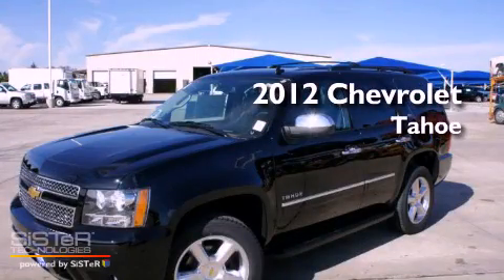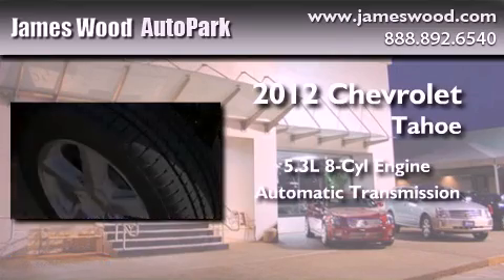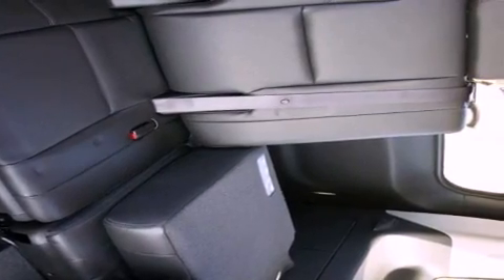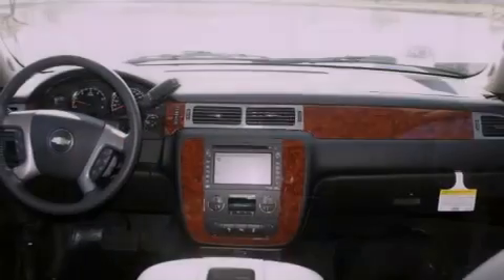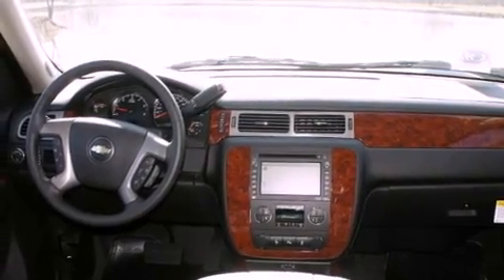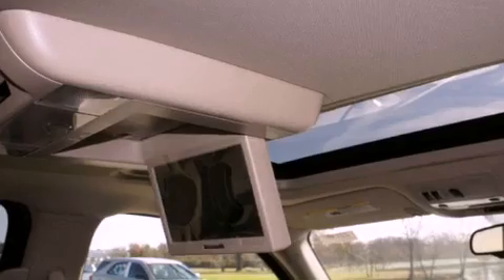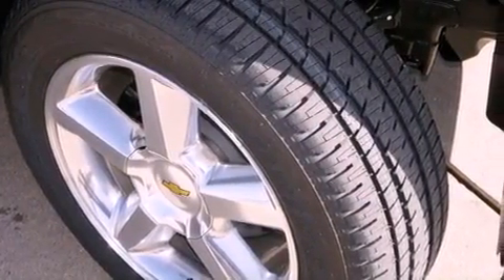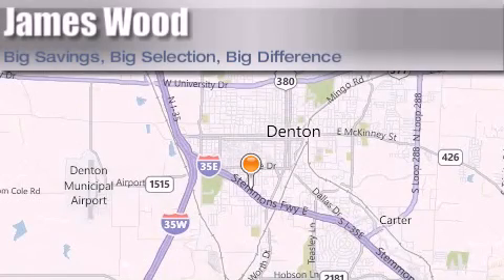2012 Chevrolet Tahoe Ft. Worth TX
Year : 2012
 Make : Chevrolet
 Model : Tahoe
 Engine : 5.3L 8 Cyl. Sequential-Port F.I.
 Trans . : 6 Speed Automatic
 Exterior : Black
 Miles : 10

 Stock : 221197

 2012 Chevrolet Tahoe Denton TX